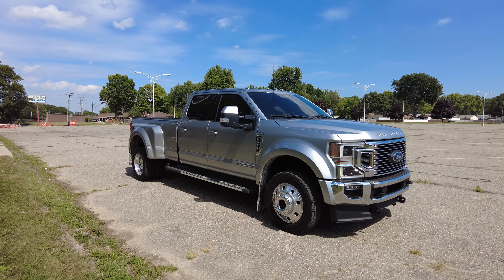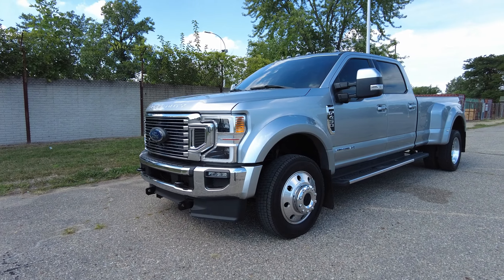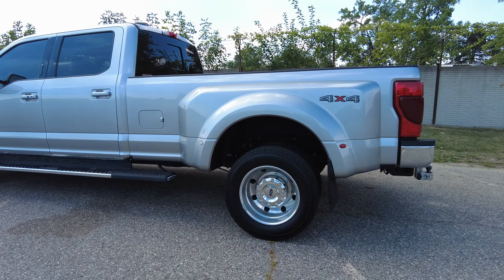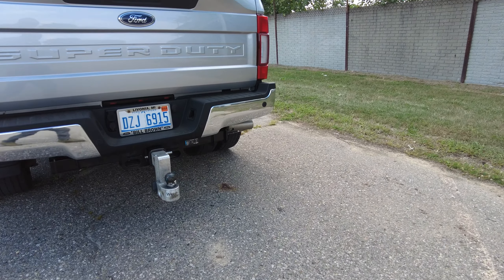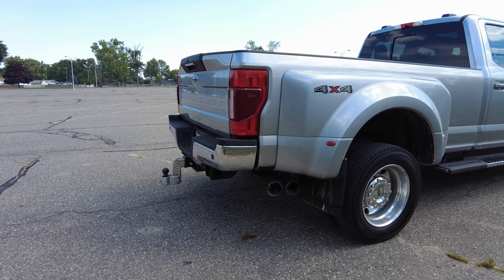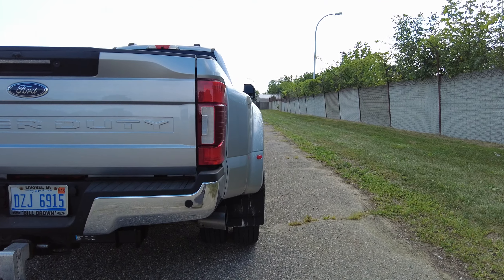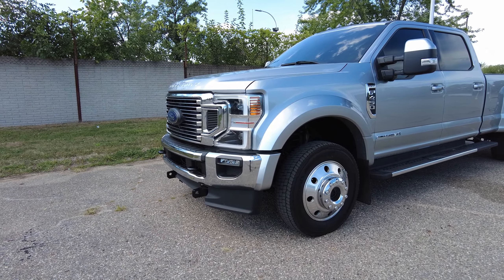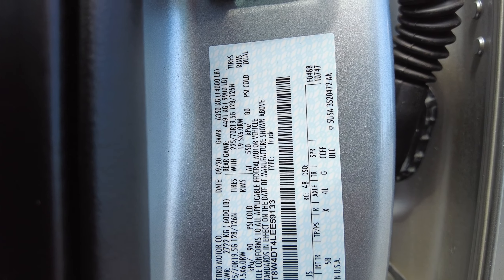Is the F450 a good WORK TRUCK???